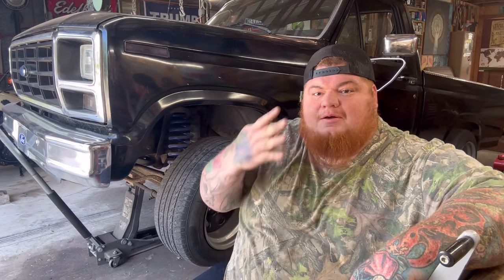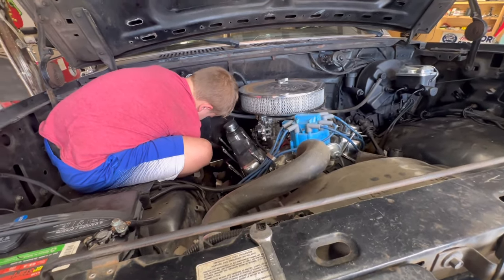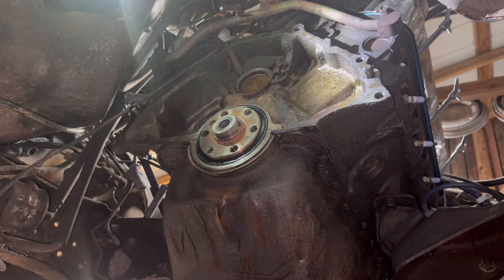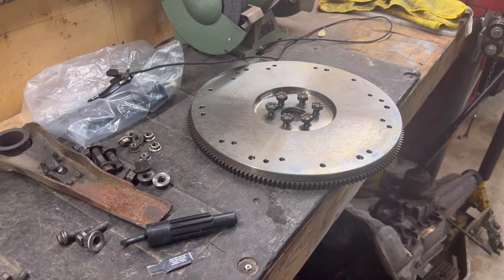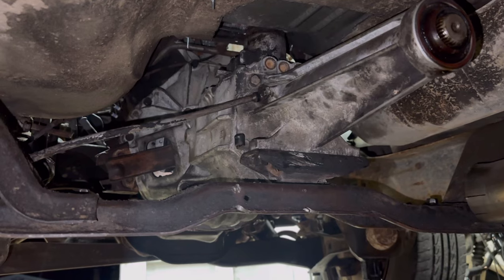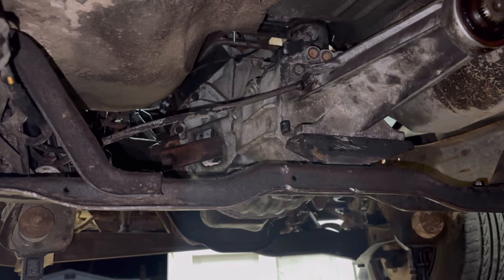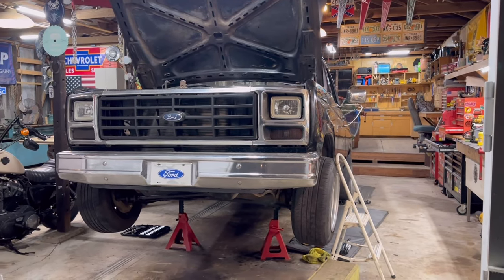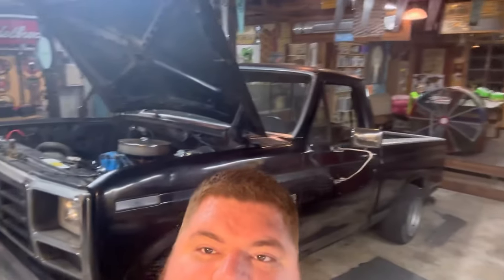Bullnose F150 Automatic to Manual Transmission Swap - Fly Wheel Clutch & Transmission Install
Part four & the final video in the automatic to manual transmission swap on a 1986 Bullnose Ford F150.